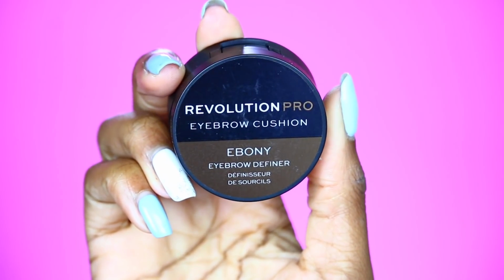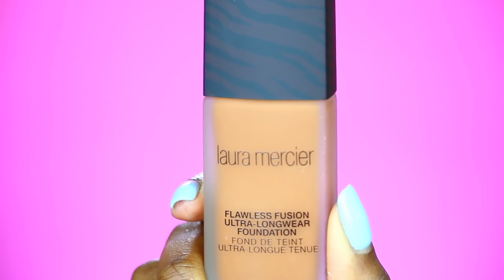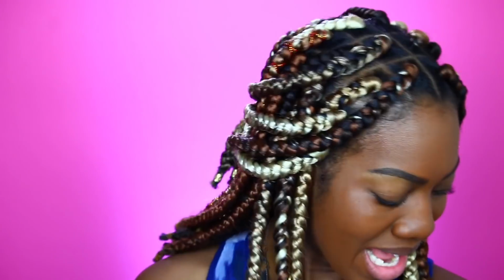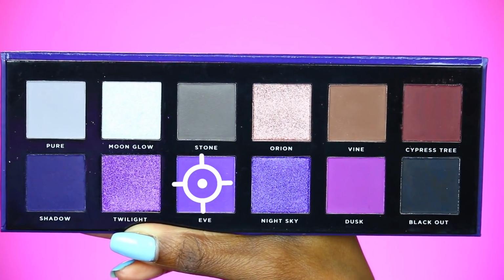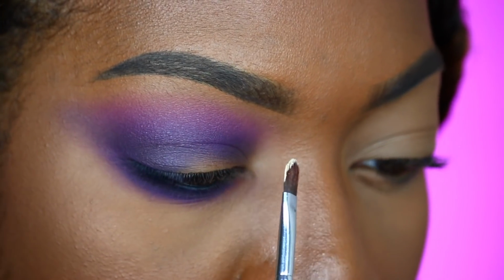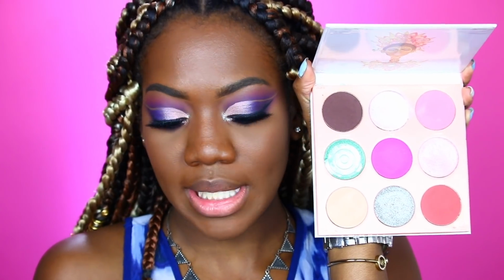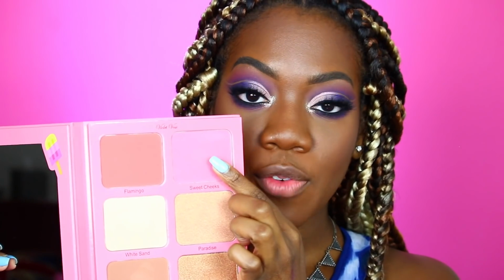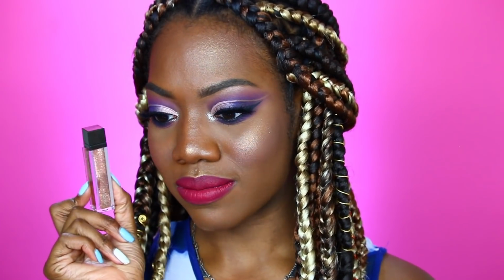I'M ALIVE!!! | FISRT IMPRESSIONS | Safai Kelly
HEY!! HI!!! HELLO! Who’s ready for a get ready with me?!?!?

PRODUCTS

Sigma: safai10

Karity: safaik10

Blush Tribe: Safai10

TTDEYE Contacts: safai

MUSIC

Lovely Day - Joakim Karud